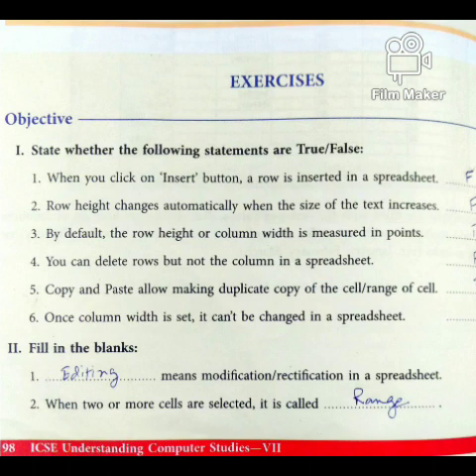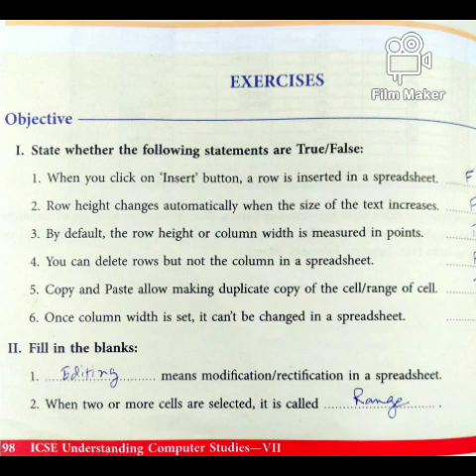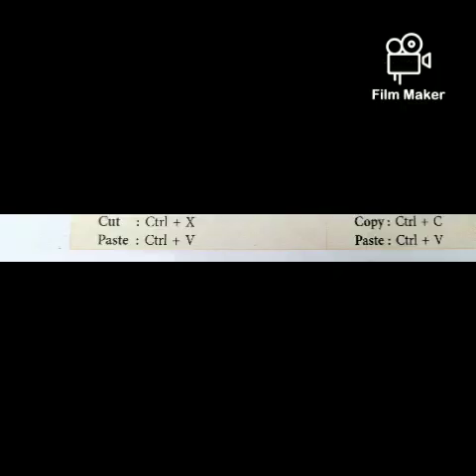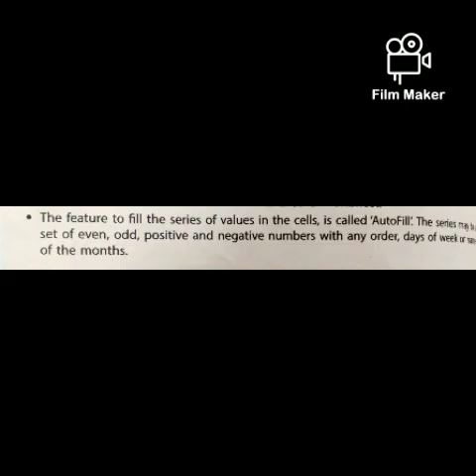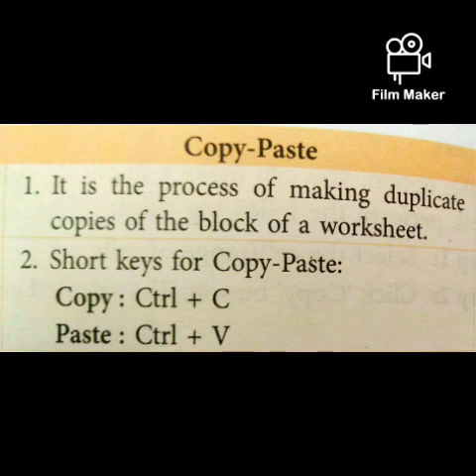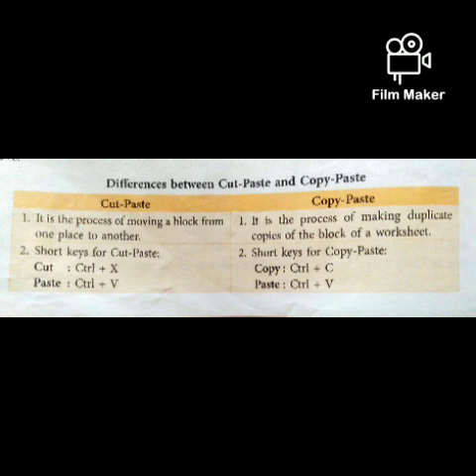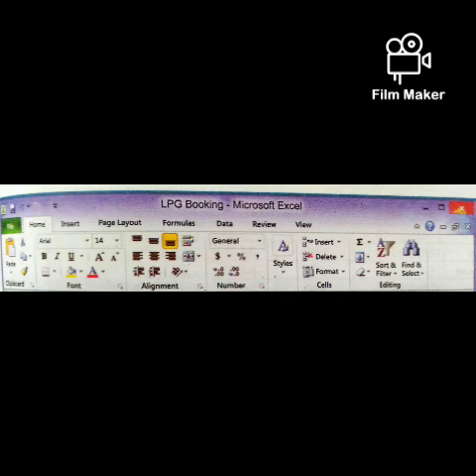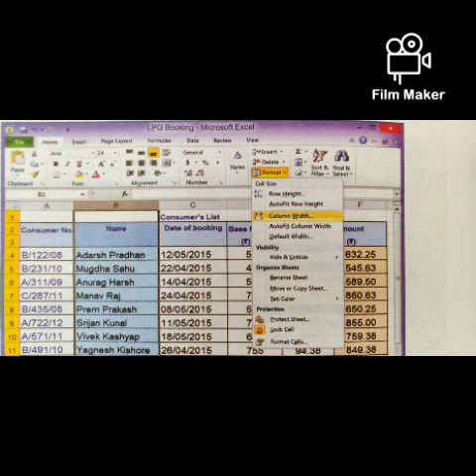Chapter 5 Unit 2 Questions Answers Computer